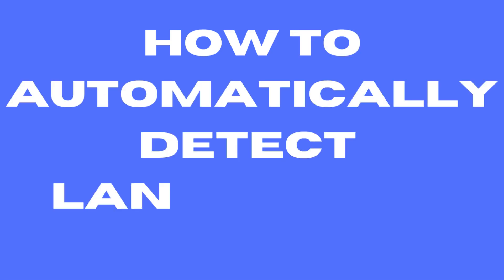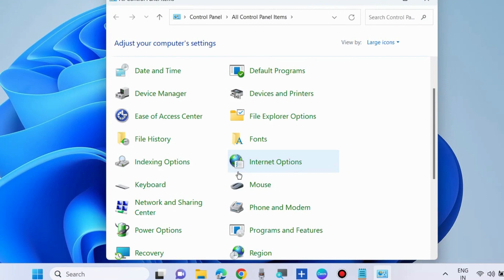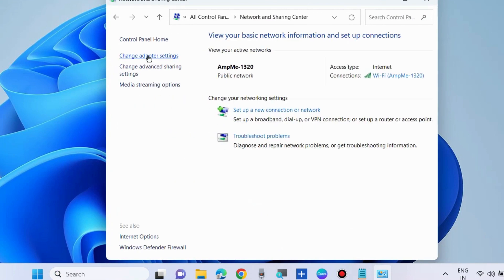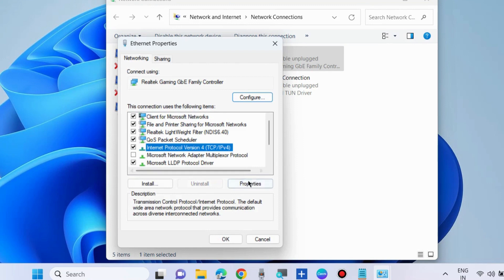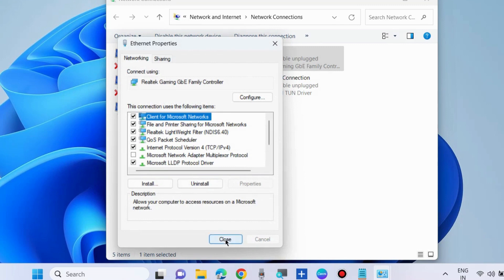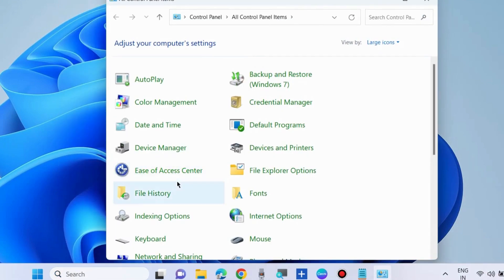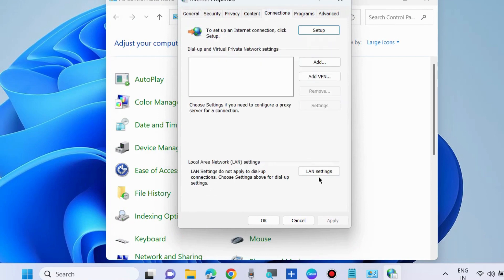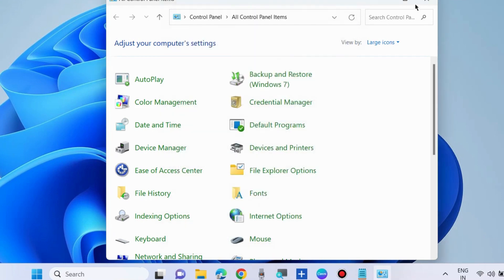How to Automatically Detect LAN Settings in Windows 10 / 11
How to Automatically Detect LAN Settings in Windows 11 / 10

Fix error